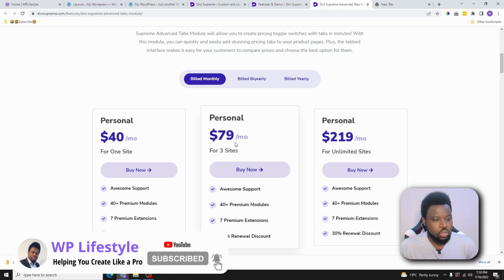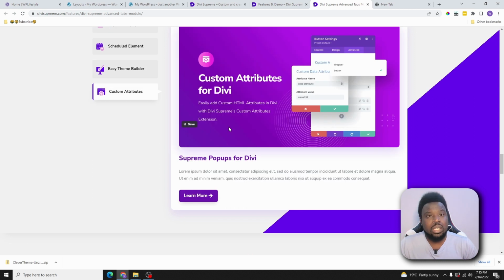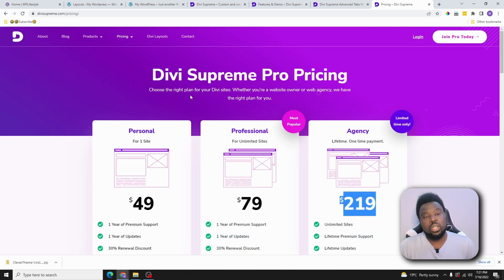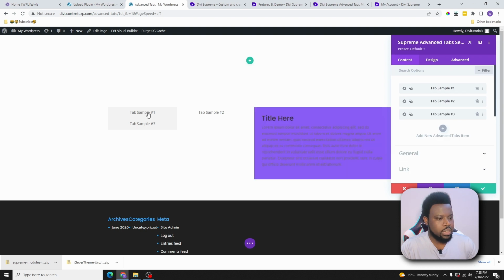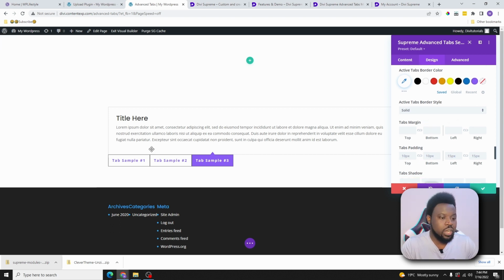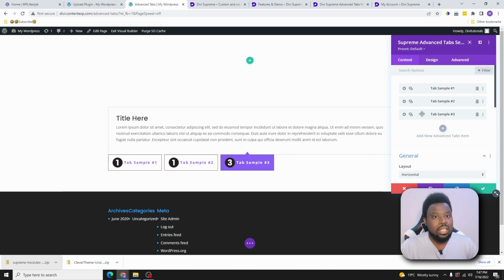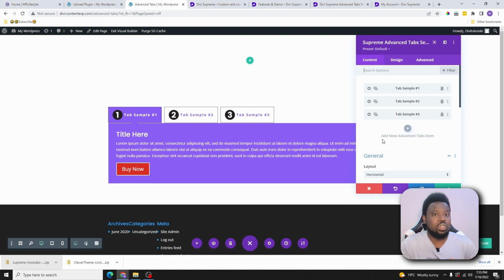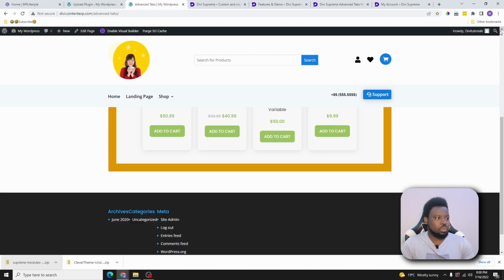How to Create Vertical and Horizontal Custom Tabs In Divi | Divi Supreme Advanced Tabs Tutorial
In this video, I will show you how to create responsive vertical and horizontal Tabs in Divi using the Supreme Pro Advanced Tabs Module. The Supreme advanced Tabs module allows you to add the content right inside the tabs or use any saved layout in Divi library as the tab content.

🔗 Other Links & Tutorials I Mentioned in The Video
★★ WORDPRESS PRODUCTS & SERVICES ★★
🙋‍♂️RECOMMENDED HOSTING PROVIDERS
🙋‍♂️PREFERRED VISUAL PAGE BUILDERS
🙋‍♂️RECOMMENDED WORDPRESS PLUGINS
🙋‍♂️RECOMMENDED WORDPRESS THEME
★★ EXCLUSIVE WPLIFESTYLE DISCOUNTS ★★
☑ Watched the video!
☐ Liked?